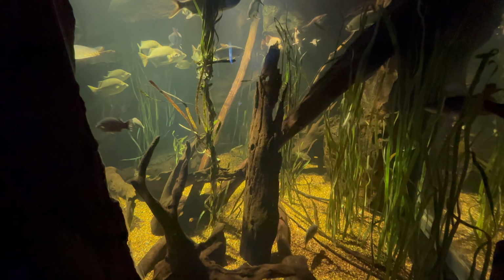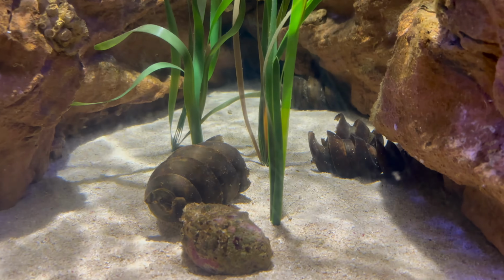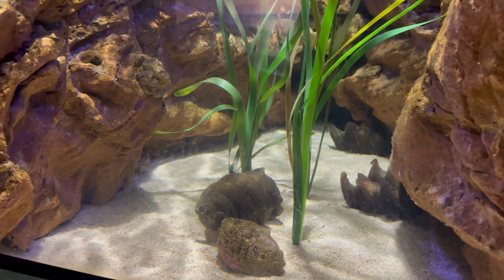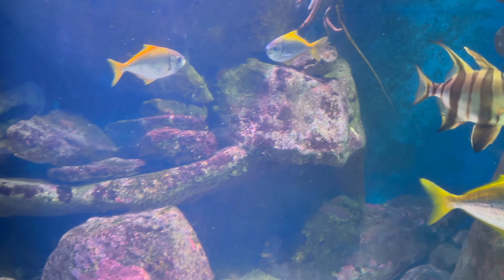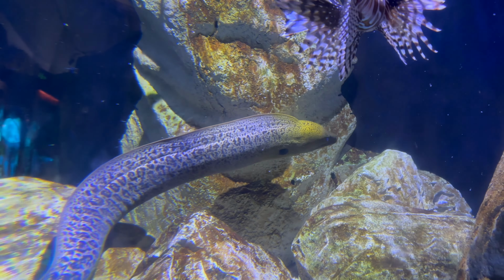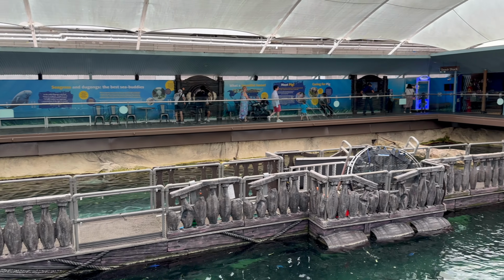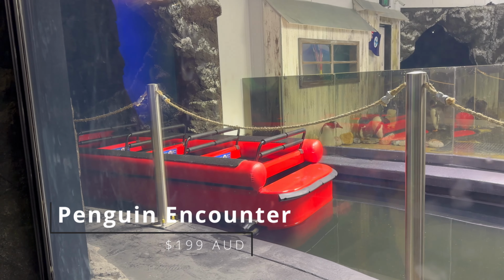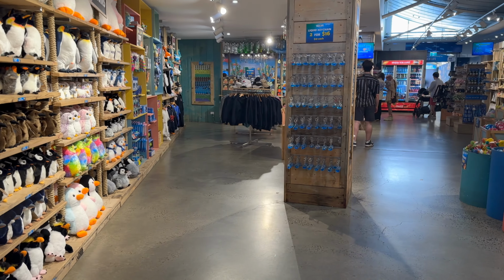Things to do in Sydney-Australia: Going to an Amazing Aquarium at SeaLife 🇦🇺🐟🐡🦈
Explore the Depths at SEA LIFE Sydney Aquarium! 🌟 Immerse yourself in an underwater wonderland where over 700 different species and 13,000 animals come to life in an impressive six million liters of water. 🌊
Dive into the mesmerizing world of the Sydney Aquarium with me as your guide! Join me on a captivating journey through vibrant coral reefs teeming with exotic fish, graceful sharks gliding through crystal-clear waters, and mystical sea creatures lurking in the depths. From the playful antics of energetic seals to the serene beauty of graceful sea turtles, every corner of this aquatic wonderland holds a new discovery. Whether you're a marine enthusiast or simply seeking a moment of underwater tranquility, this virtual tour promises to enchant and inspire. Come along and let's embark on an unforgettable underwater adventure at the Sydney Aquarium! 🐠🦈🐢